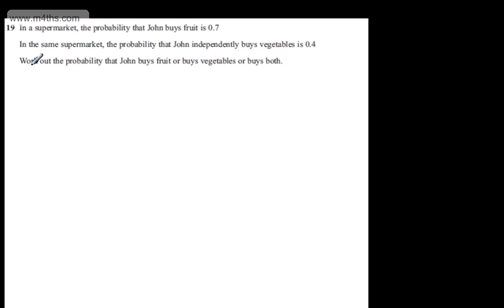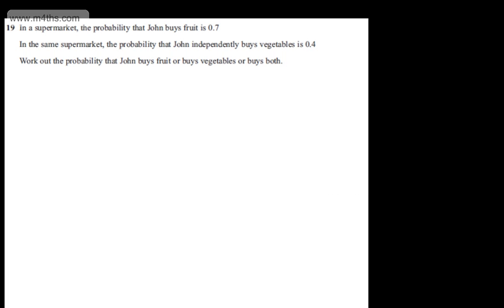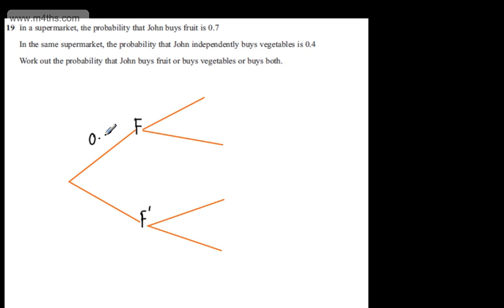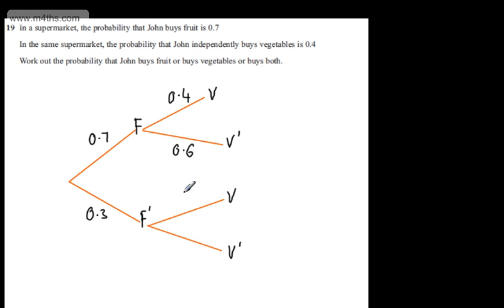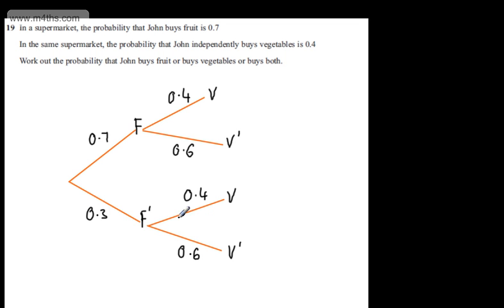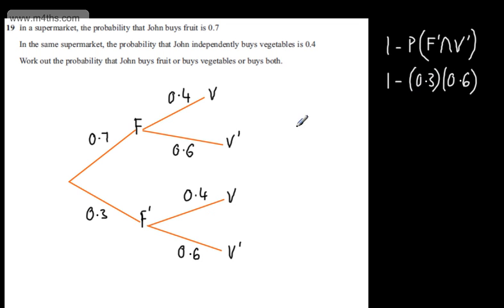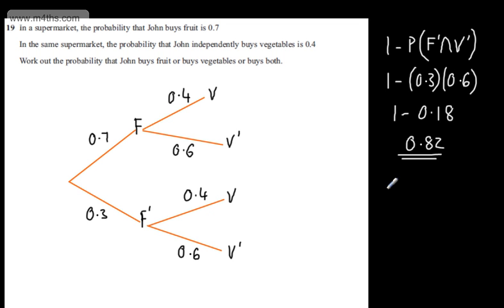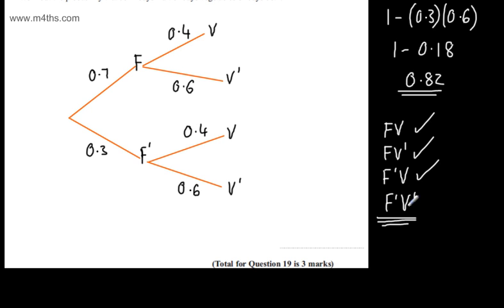q19 Edexcel 1MA0 Higher November 2013 paper 1 Non Calculator GCSE maths